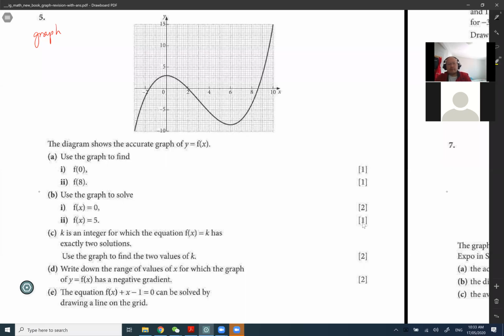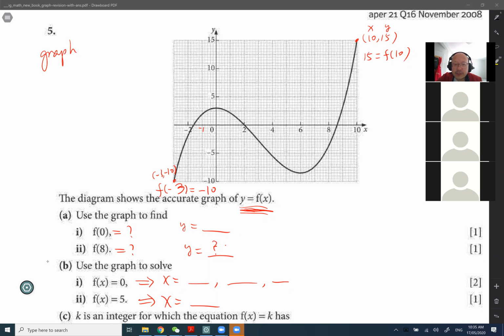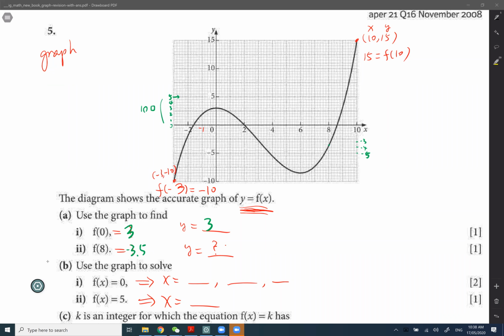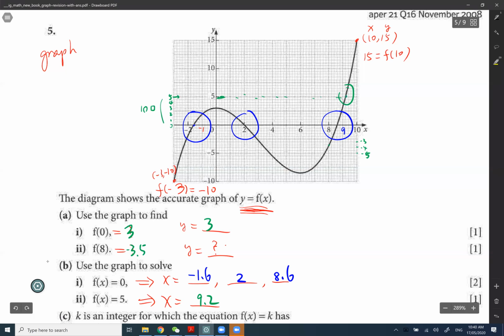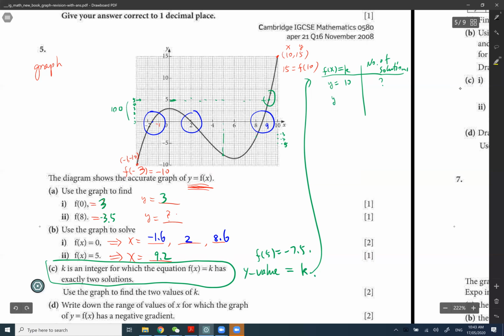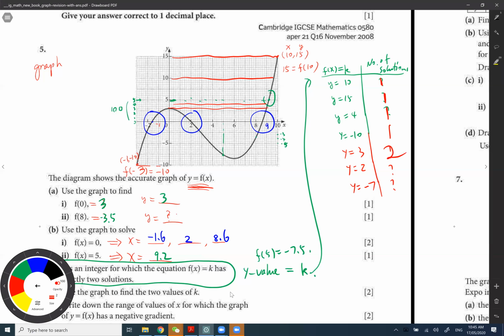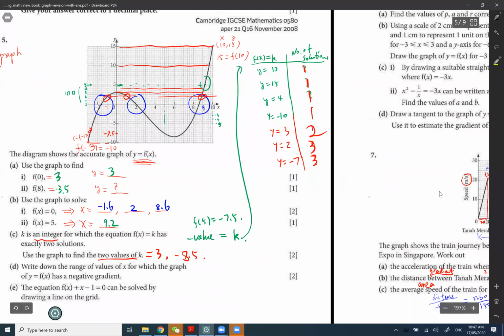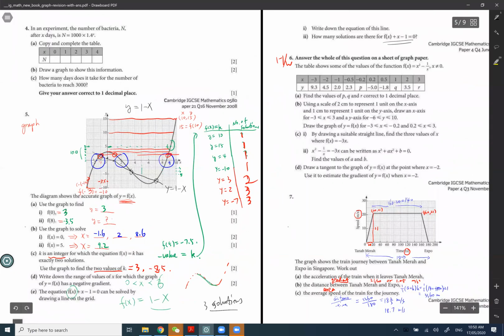sun 10:30-12 17-may-2020 (2) graph with function, equation, gradient,year 11 (CIE igcse Pre IB NCEA)